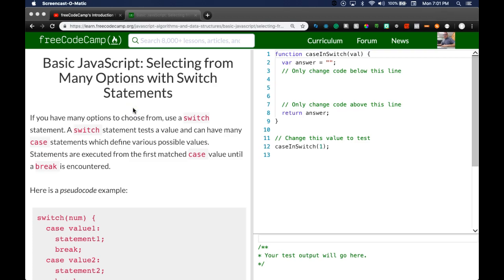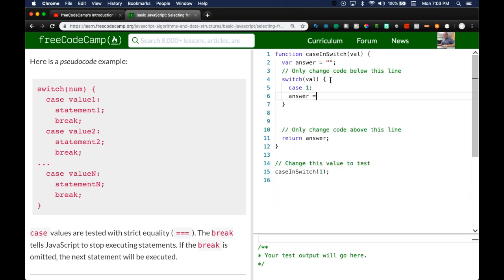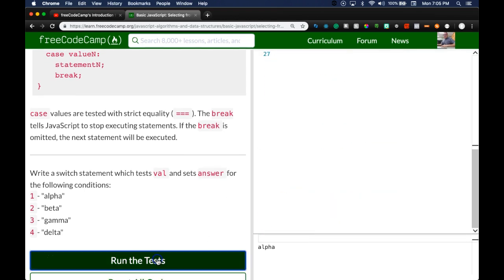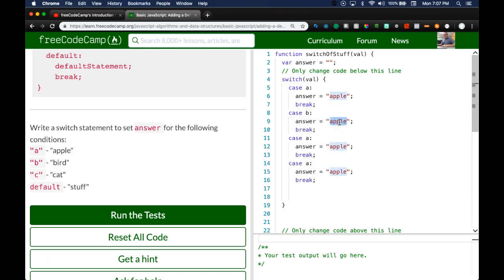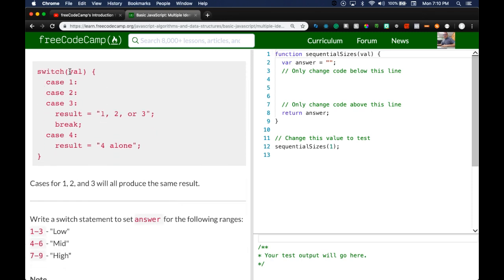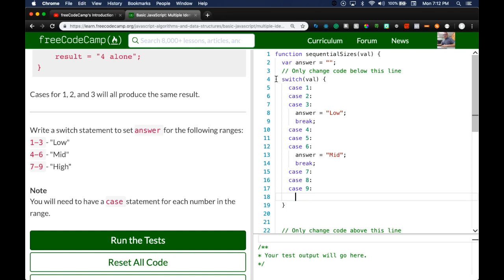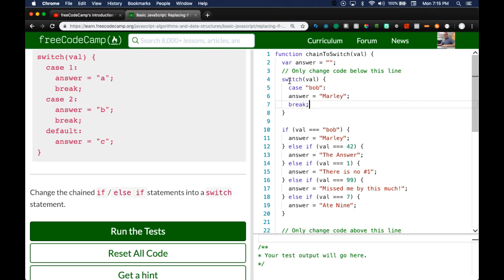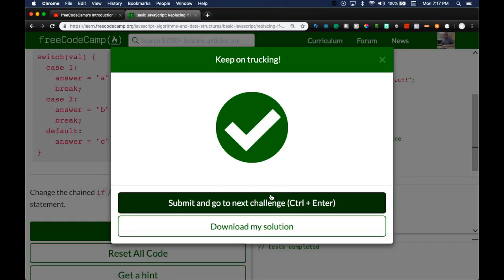freeCodeCamps Switch Statements Practice, Javascript Switch Statement Practice (12)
In this lesson from freeCodeCamp's Basic Javascript section we dive into JS switch statements.  A switch statment is similar to an if else statement.  It is not as powerful, but can make our code easier to read then having many else if conditions.  We learn the using a break statement is important or else the code will keep running in the switch statement.  We also learn that their is a default statement which is similar to the final else statement in an if else conditional statement.